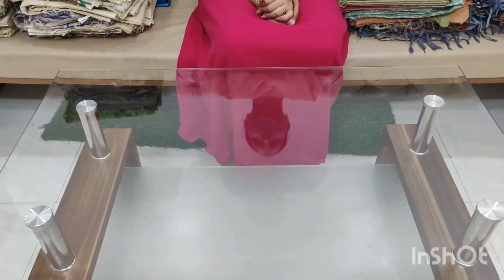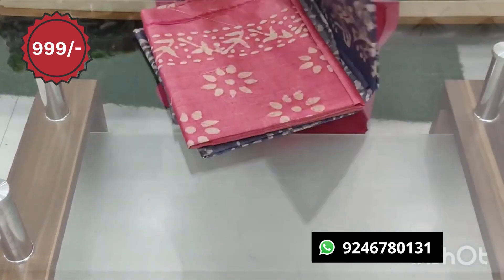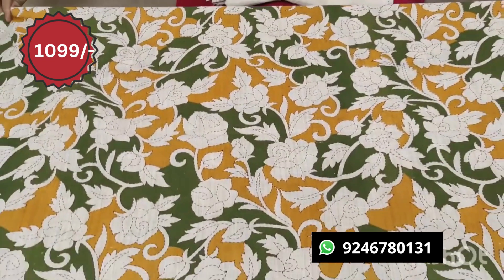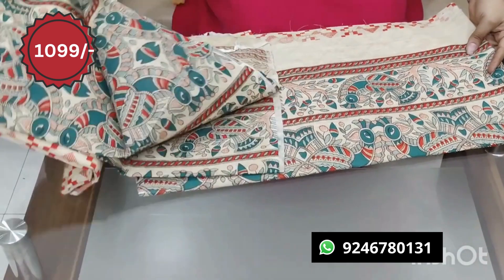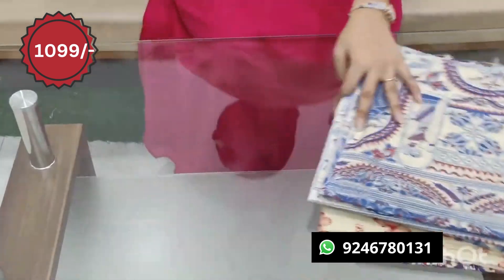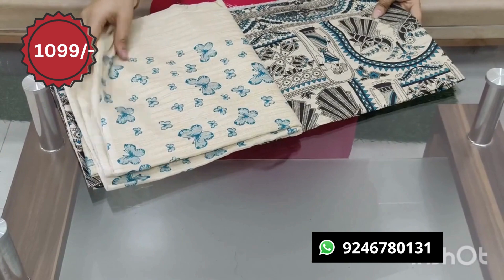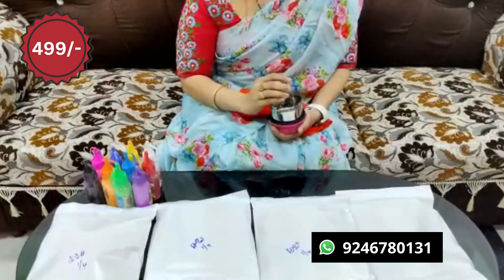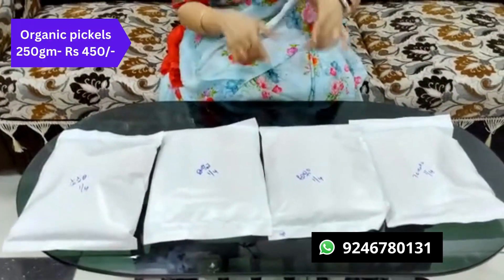9246780131🙏 SANKRANTI SPECIAL DIFFERENT TYPES OF DRESS MATERIALS IN CHIRALA DRESSES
LATEST COLLECTION OF PURE TISSUES PATTU SAREES IN CHIRALA KUPPADAM PATTU SAREES
Our Address: CHIRALA SAREES, 17-1-60, Swarna Road, Chirala, Andhra Pradesh 523155
Dear Viewers,

🌷SHIPPING CHARGES:
Within Chirala: 30
Places Near to Chirala: 60
Within Andhra: 80
For Vizag/ Hyderabad: 100
Other States: 120
🌷COD Option:
🌷FOR ANY COMPLAINTS/ GRIEVANCE:
Please send a WhatsApp message to: 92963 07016🙏. We will make sure that your issue will be addressed within 24 to 48 hrs.
🌷OUR SHOP ADDRESS FOR DIRECT VISIT:
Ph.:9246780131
🌷FOR SHARING HAPPY CUSTOMER FEEDBACK/REVIEW:
Friends, we value your feedback.  Your golden words will help us a lot to improve our customers trust. So please keep sharing your wonderful feedback whenever you are happy with your purchase.